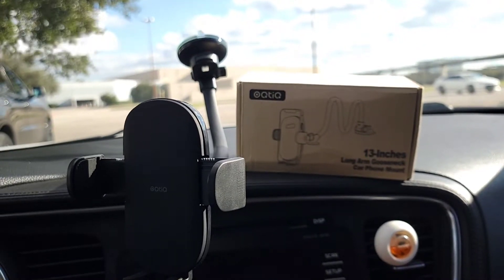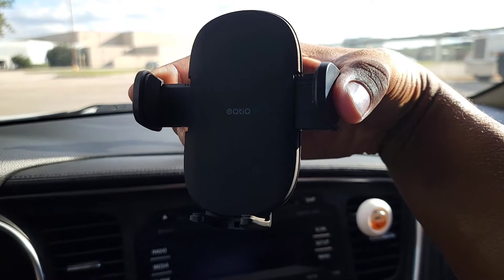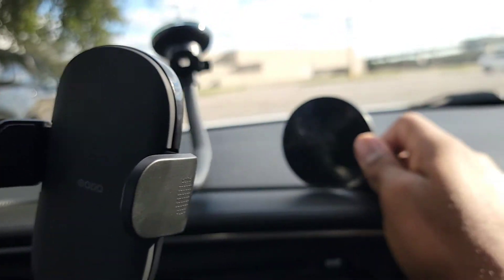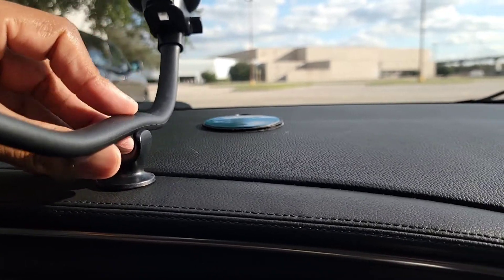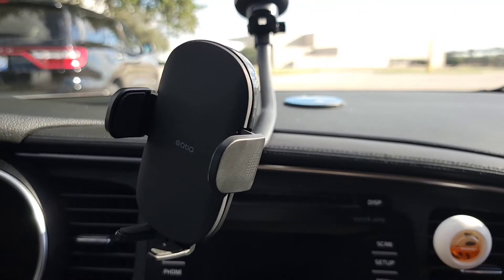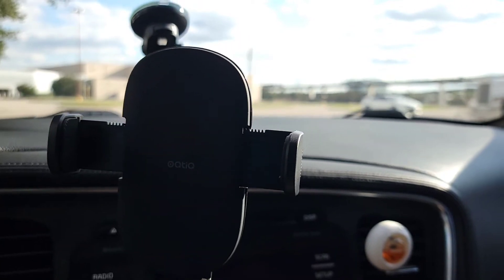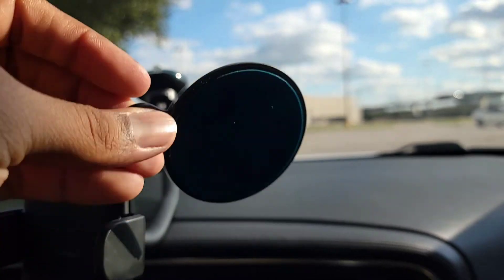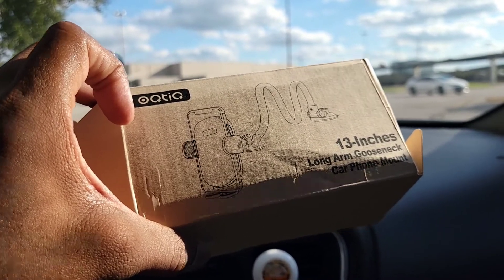The Phone Holder You Need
The beet phone holder for your vehicle
Link to car phone holder